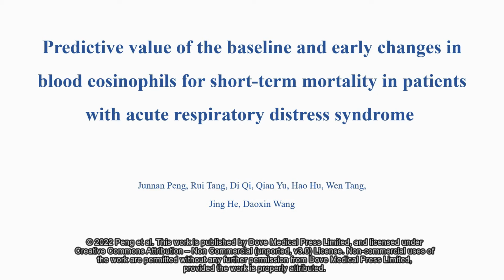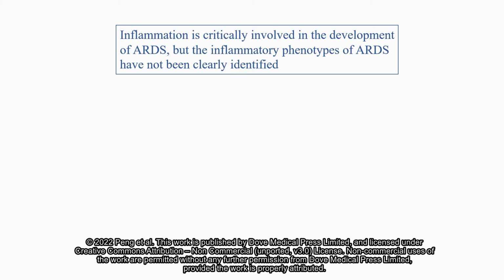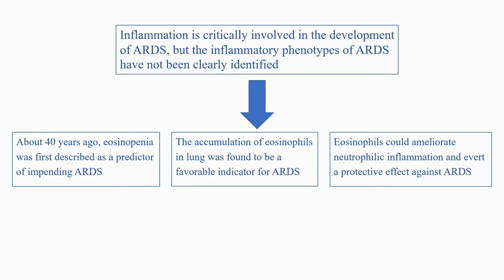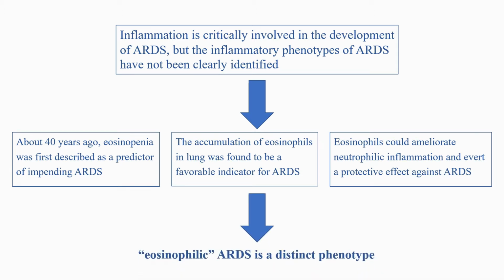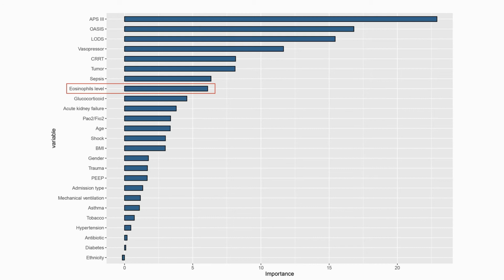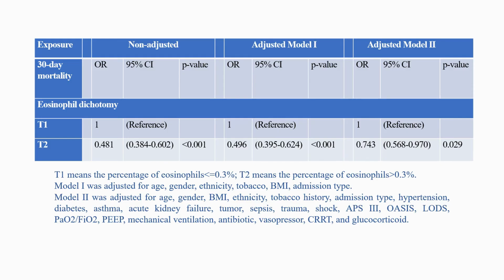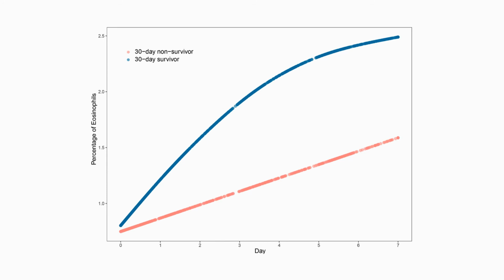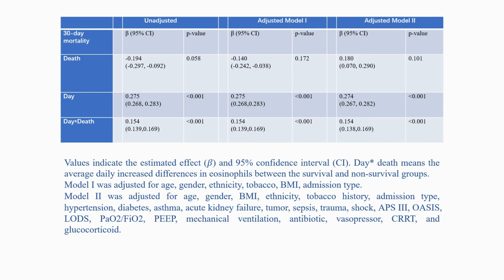Baseline and early changes in blood eosinophils in ARDS - Video abstract [ID 350856]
Video abstract of an original research "Predictive value of the baseline and early changes in blood eosinophils for short-term mortality in patients with acute respiratory distress syndrome" published in the open access Journal of Inflammation Research by Junnan Peng, Rui Tang, Di Qi et al.

Background: Eosinophils play an essential role in the pathogenesis of acute respiratory distress syndrome (ARDS). We aimed to assess the association between the baseline blood eosinophils, eosinophil changes during the first week in the intensive care unit (ICU) and short-term patient outcomes.

Methods: All patients meeting the Berlin definition of ARDS from the Medical Information Mart for Intensive Care IV database were retrospectively analyzed. We used logistic regression, Kaplan&ndash;Meier survival and random forest analysis to determine the association between the baseline eosinophils and short-term mortality. Then the trends in eosinophils over time were compared between the survivors and non-survivors using a generalized additive mixed model (GAMM), which is a common approach used for analysis of repeated measurement data. Area under the receiver-operating characteristic curve (AUC) was used to evaluate the predictive value.

Results: A total of 1685 patients were included, and the 30-day mortality was 25.1%. Kaplan&ndash;Meier analysis showed that patients with high baseline eosinophils (&gt; 0.3%) had lower 30-day mortality (p &lt; 0.001). Random forest model selected the baseline eosinophils as an important factor associated with 30-day mortality. Multivariable logistic regression analysis identified high baseline eosinophils as an independent factor for 30-day mortality (OR 0.743, 95% CI 0.568&ndash; 0.970). The GAMM result showed that the levels of eosinophils were increased in both survival and non-survival groups, and the between-group differences increased over time, with an average of 0.154 daily after adjusting for confounders. The AUC of changes in eosinophils within the first week was significantly higher than that of baseline eosinophils.

Conclusion: There is a negative association between the baseline eosinophils and short-term mortality in ARDS patients, and the differences in eosinophils increased over time between the survivors and non-survivors. Higher increase in eosinophils is associated with decreased short-term mortality, and dynamic monitoring of eosinophils could better predict the survival of ARDS patients.